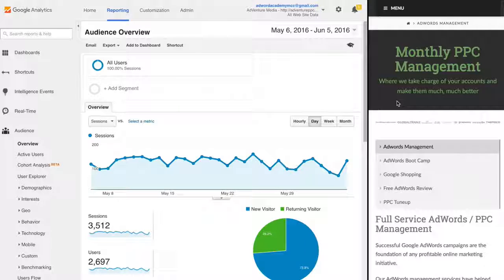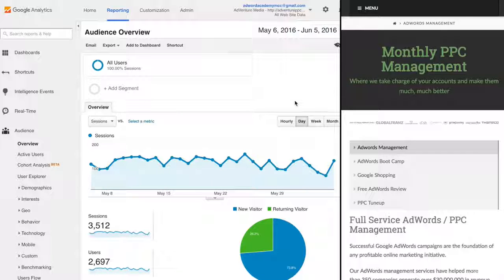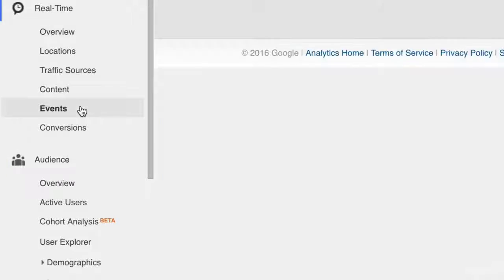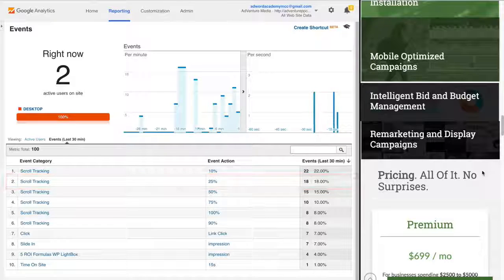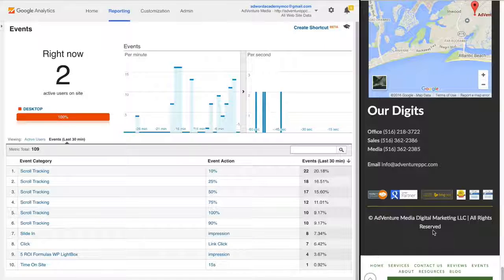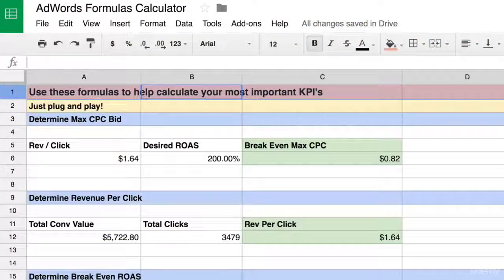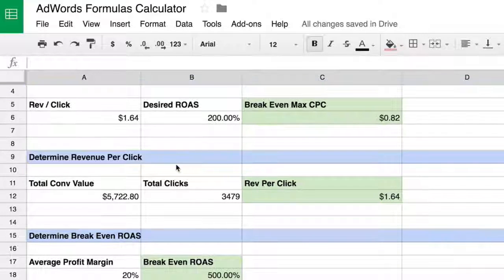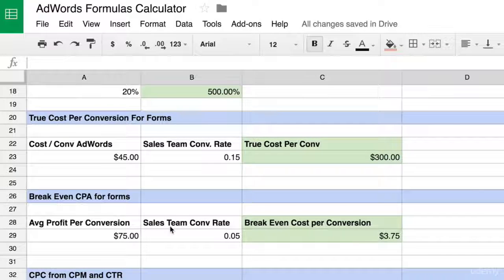Welcome to the retargeting admasterclass (plus a sneak preview) ... Don t Skip!